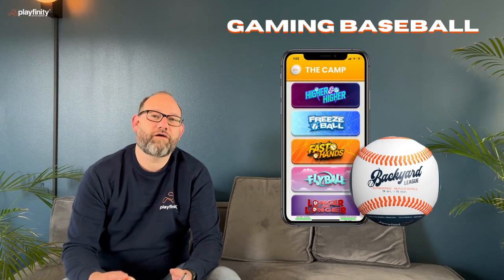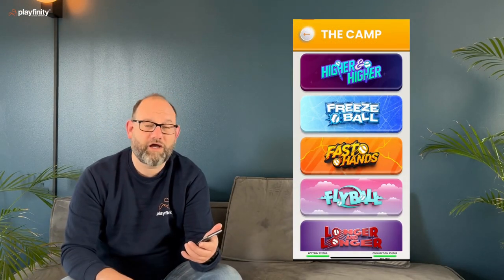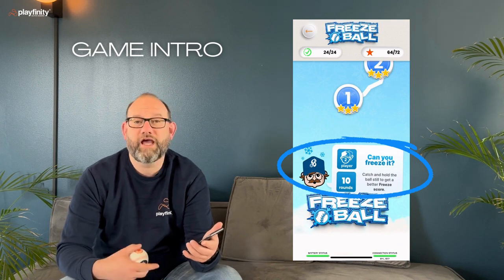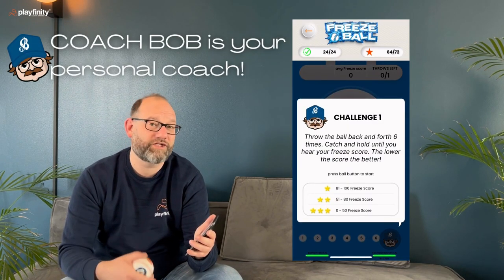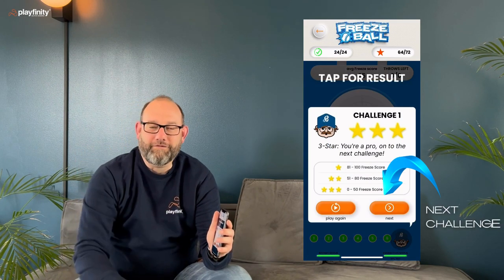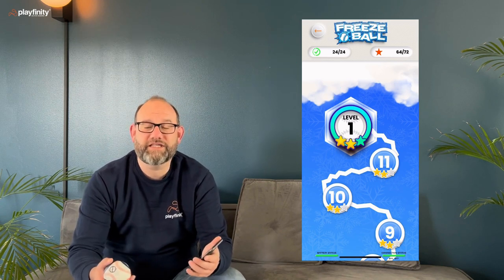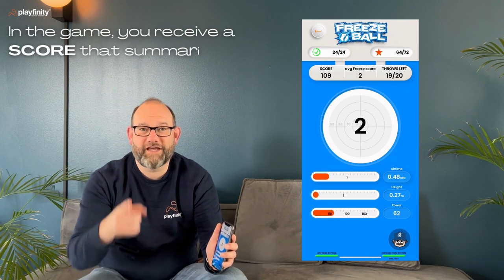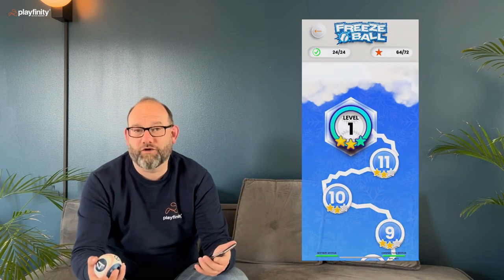GAMING BASEBALL: How the App "Backyard League" works - The Camp.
Join us in this video as we walk you through how to play and give you a glimpse into the workings of the Gaming Baseball⚾️ and its app, Backyard League!📲

✅Got any feedback or questions about this smart baseball?